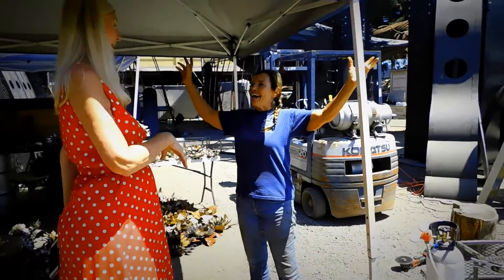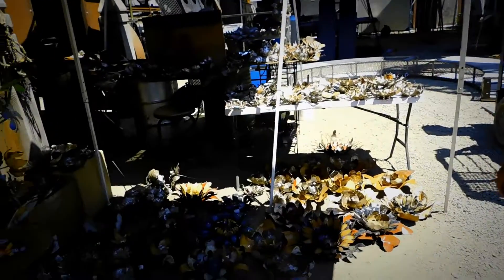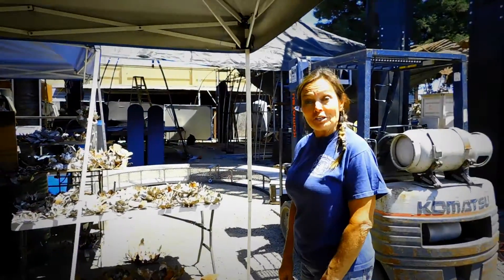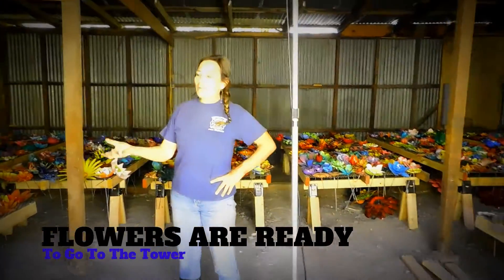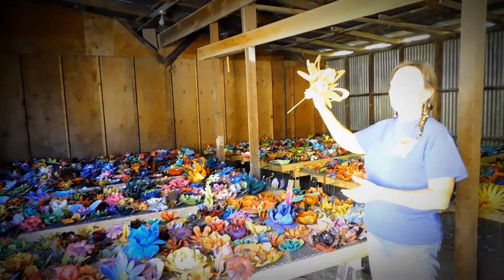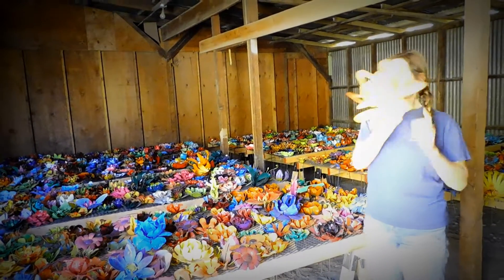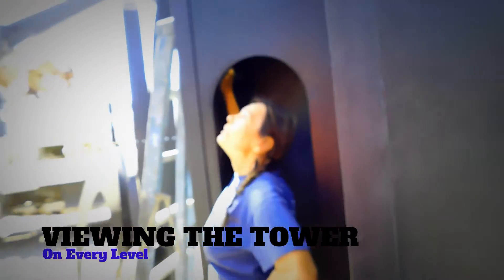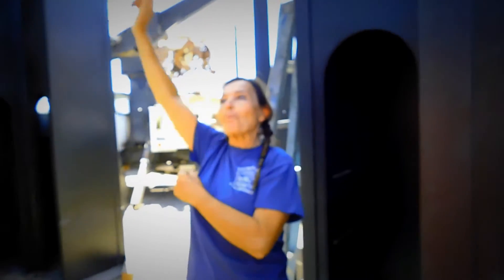Reared In Steel Tower of Flowers Fixed